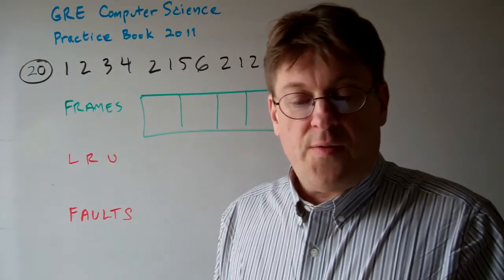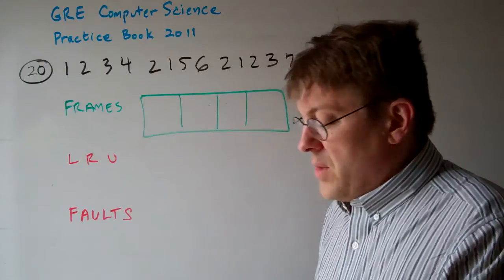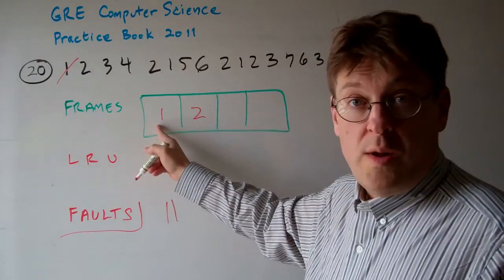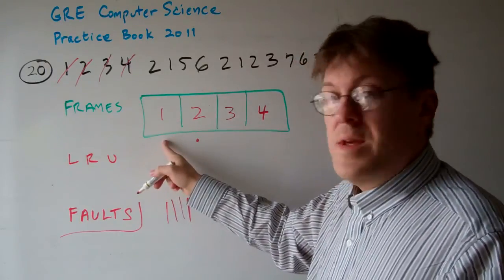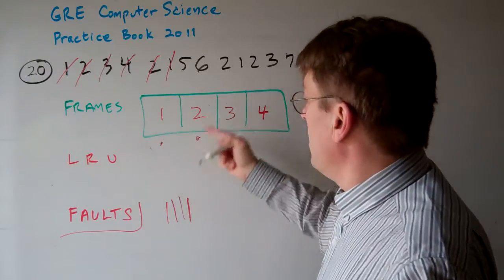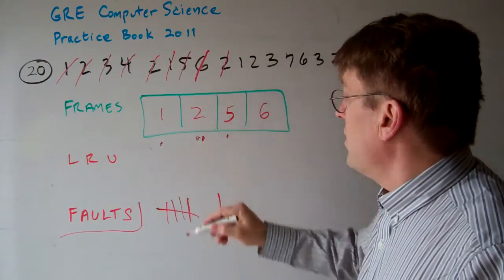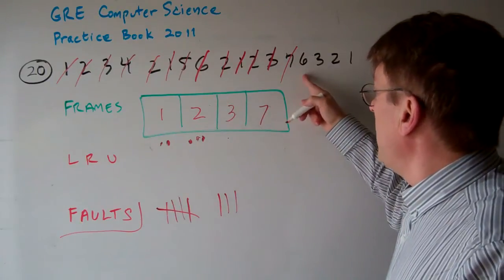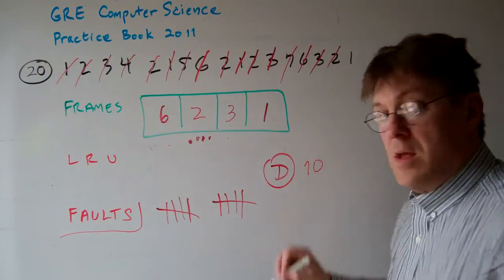GRE Computer Science Question 20 (revised)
20. Consider the following page reference string: 1, 2, 3, 4, 2, 1, 5, 6, 2, 1, 2, 3, 7, 6, 3, 2, 1
Assuming there are 4 page frames available and that all frames are initially empty, what is the total number of
page faults that would occur for the page reference string above if the least-recently-used (LRU) replacement
policy is used?